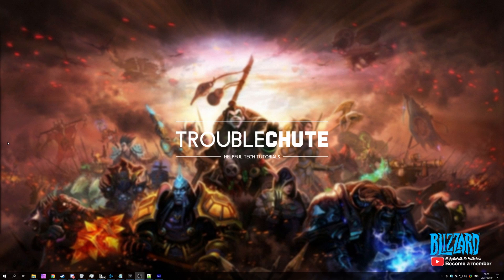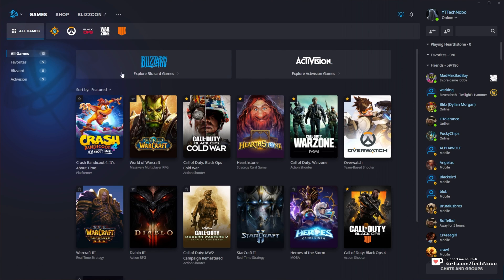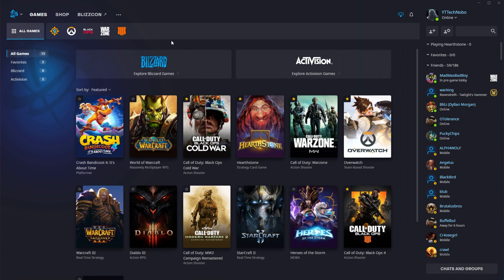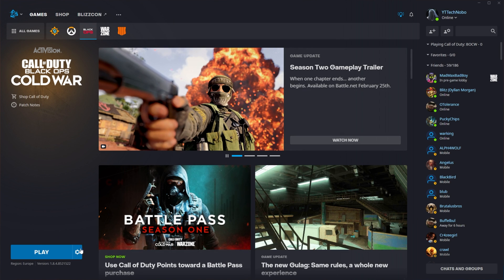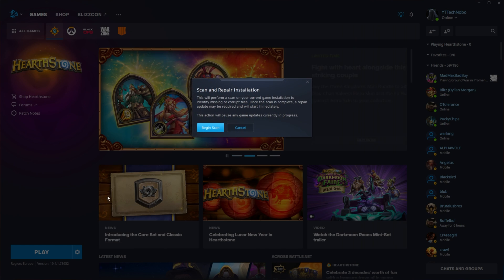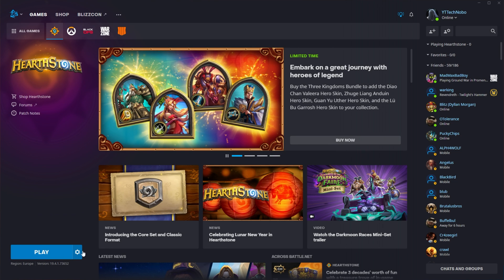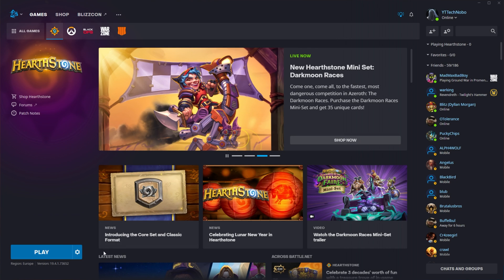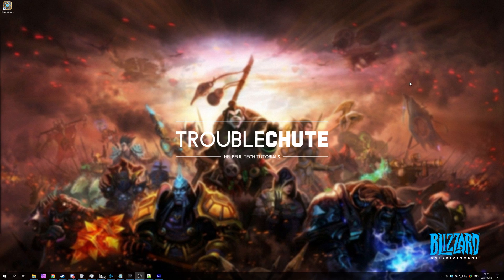How to: Verify game files | *NEW* Battle.net 2021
The Battle.net/blizzard launcher has had a huge new update. How do you verify game files in the new UI? Well, it's super simple, and this video tells you all you need to know about doing it. By the end, any corrupt or broken files should be repaired.

Timestamps:
0:00 - Explanation
0:24 - Finding game in Battle.net
0:43 - Verifying game files in NEW Battle.net launcher
1:25 - Note about Admin prompt